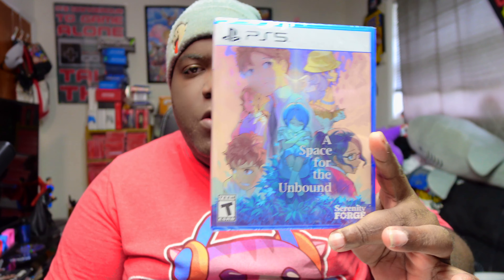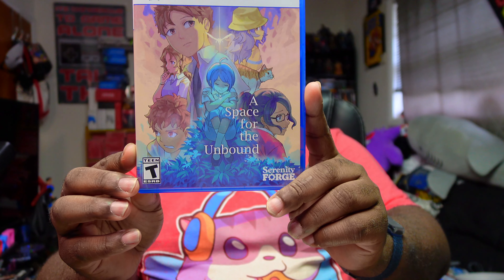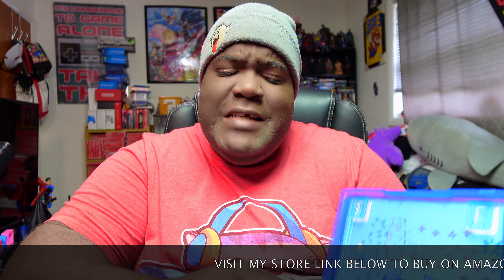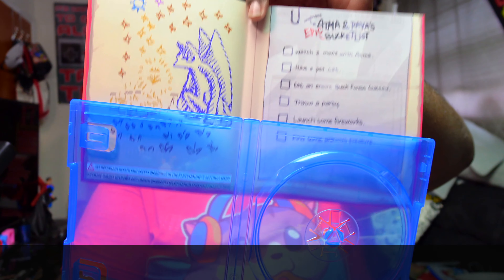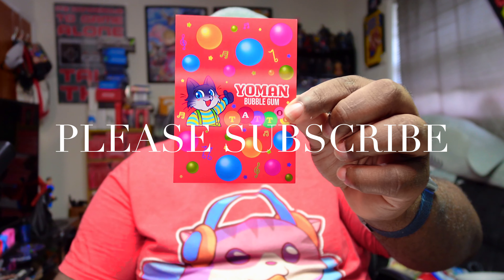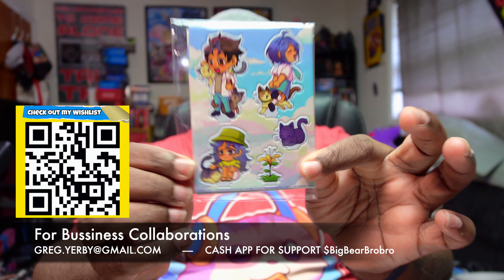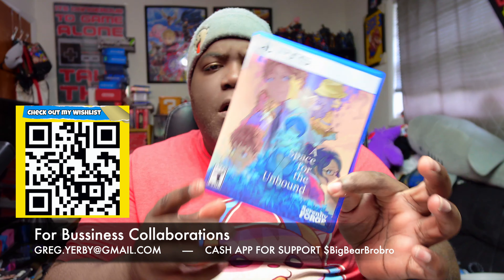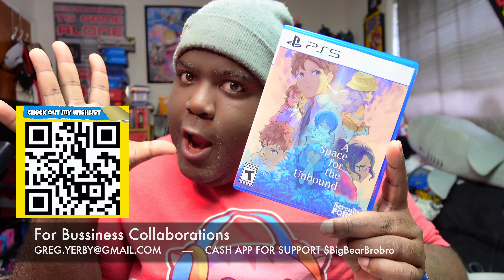A SPACE FOR THE UNBOUND PS5 UNBOXING (4k)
NOTICE : please Follow on over at TWITCH - For more of my livestreams during the week.

➤ 🎮 XBOX TAG NAME: Fattboyygamer